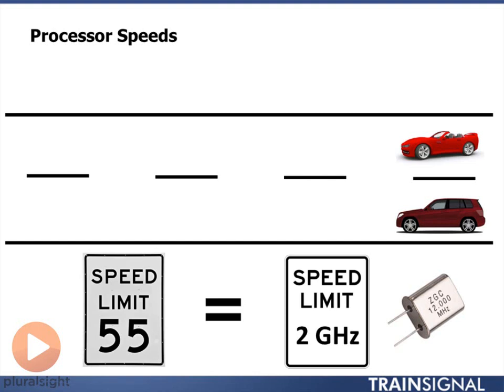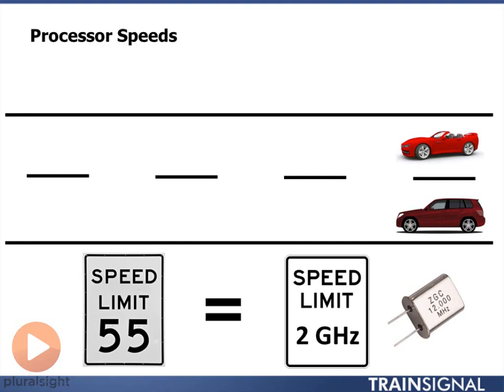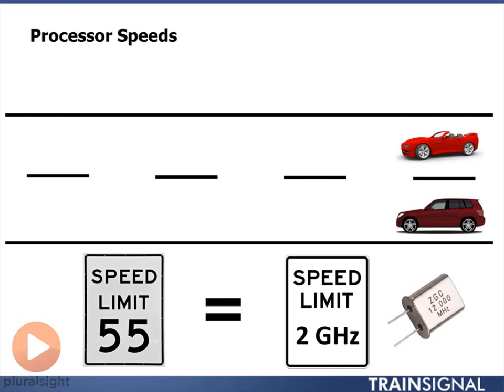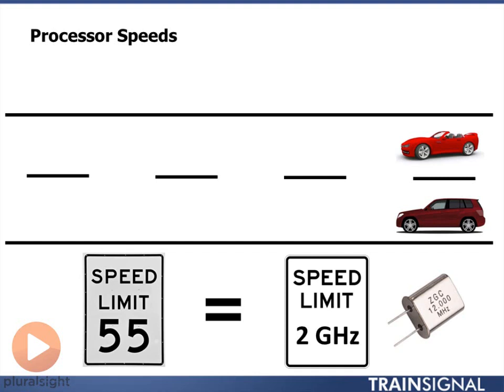|| COMPUTER HARDWARE || FULL EXPLAINED ||